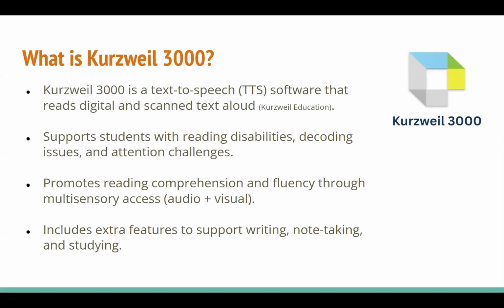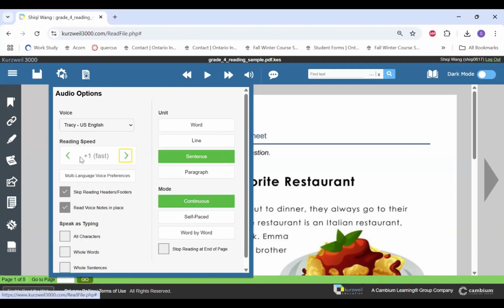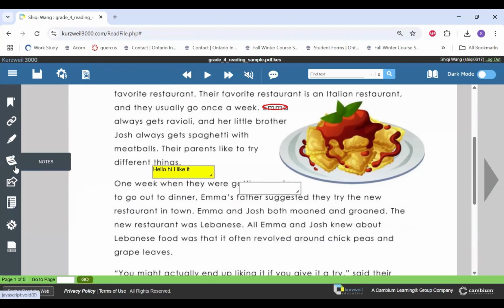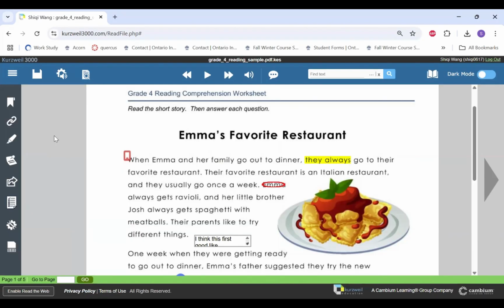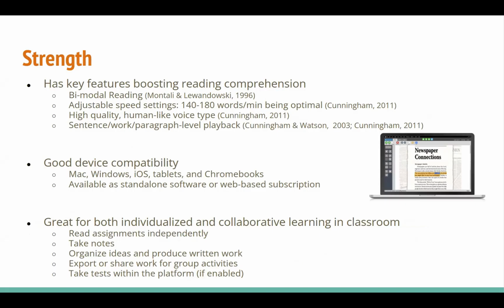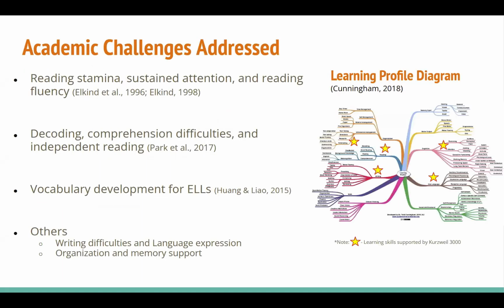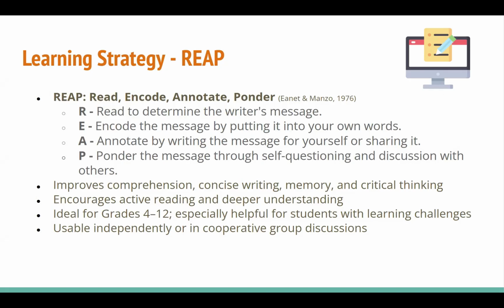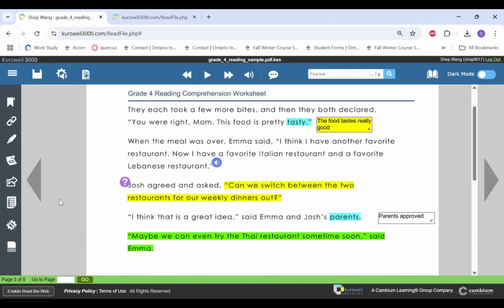Kurzweil 3000 Tutorial for Teacher Training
Want to make literacy support more accessible and consistent in your classroom?

This 10-minute tutorial introduces Kurzweil 3000 as a powerful assistive technology for students who need extra reading and writing support. You’ll get step-by-step guidance on essential features with practical, classroom-ready examples so you can support more learners with confidence.